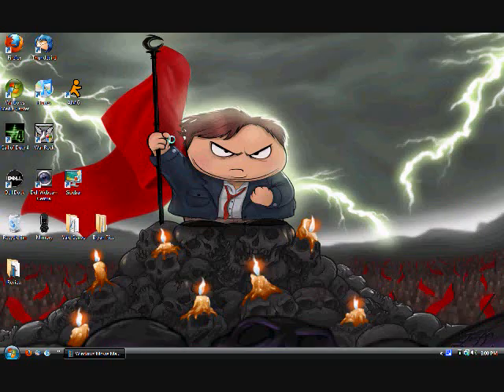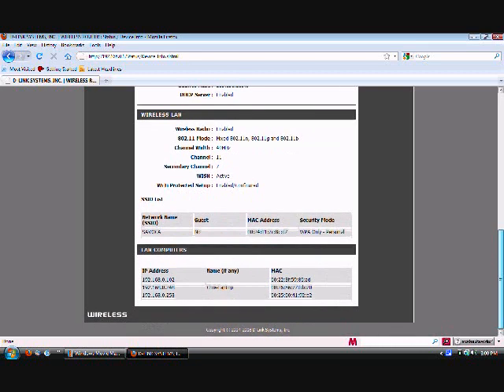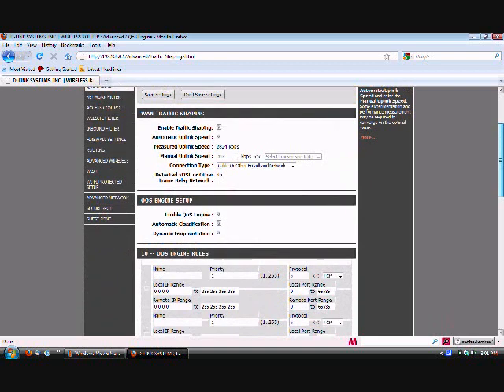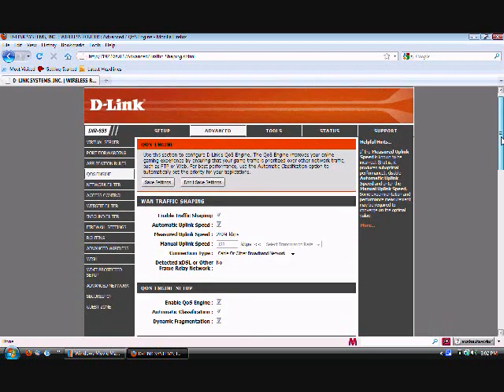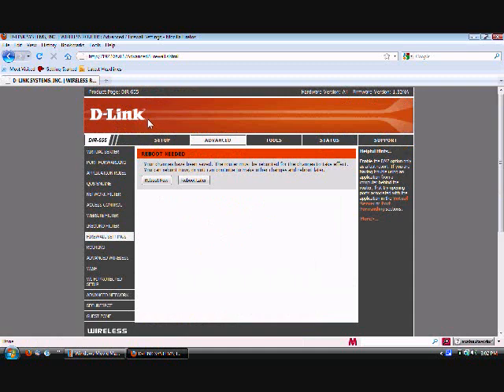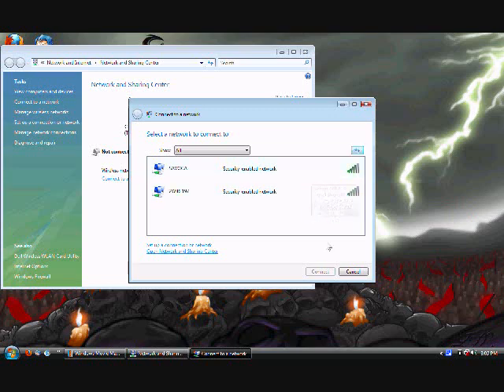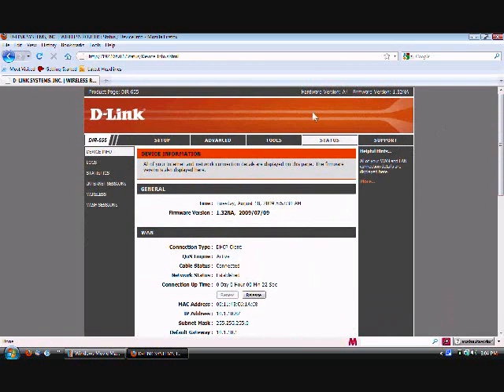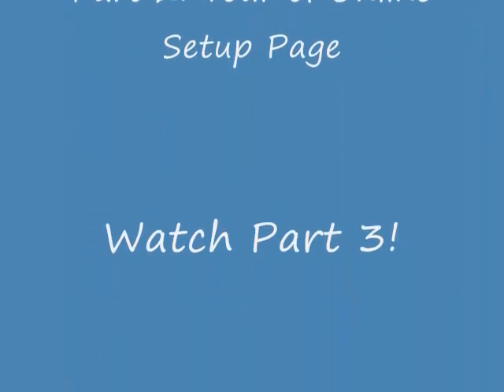D-Link DIR-655 Review Part 2-Tour of Online Setup Page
In the second part of my 3-part review, I cover the web based setup page for the DIR-655.  The default ip address is 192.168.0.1.  I recommend enabling multicast streams, do Auto 20/40, and auto-channel scan.